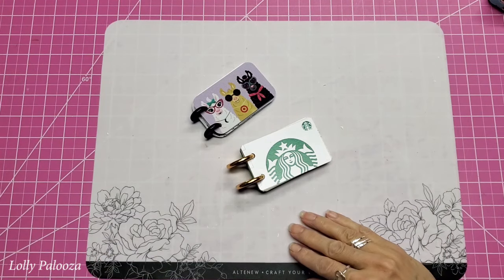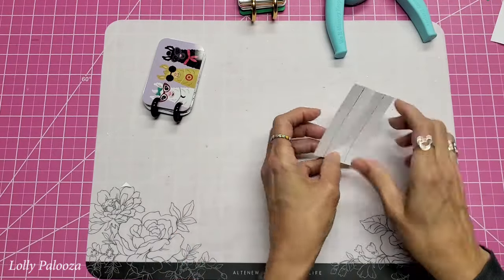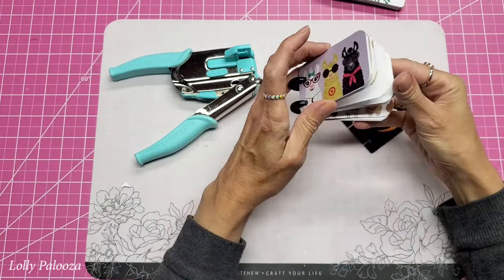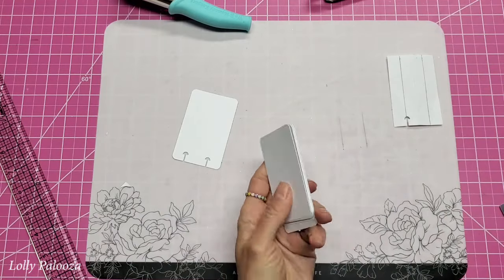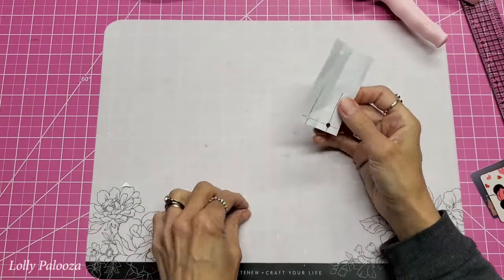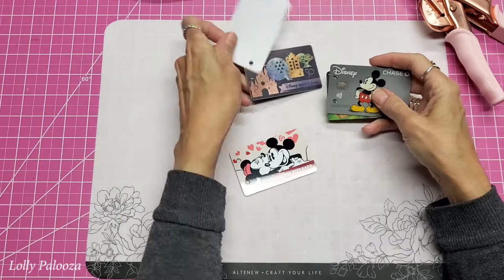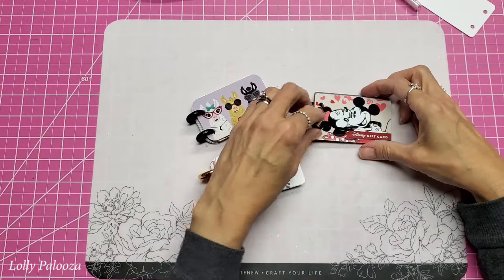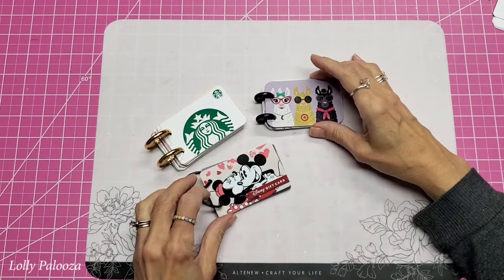Gift Card Mini Journals -- So FUN!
I wanted a way to keep my used gift cards that are too fun to get rid of.  These mini albums are easy and fun.
I saw a photo that prompted me to try to make mini journals -- here are my versions of them.

*Corner Chomper

*blue one

*Disc Punch

*small paper trimmer

*Black book rings

*HP Sprocket mini printer

*Bearly Art glue